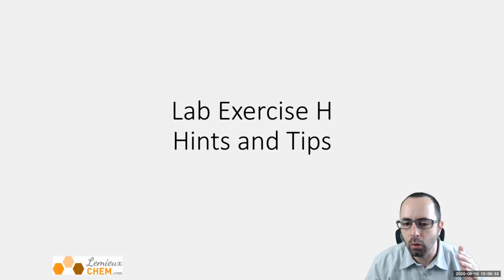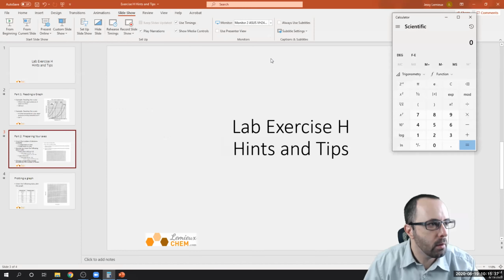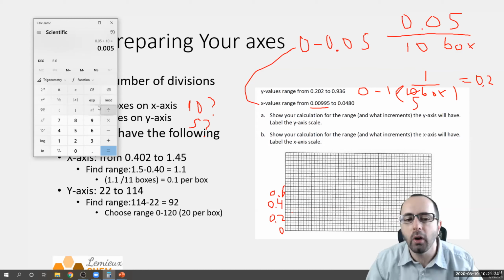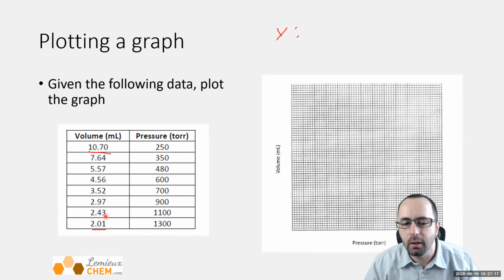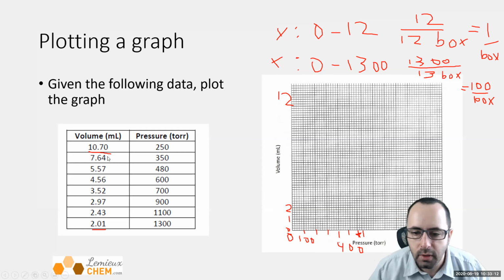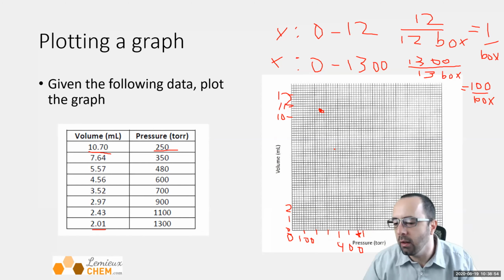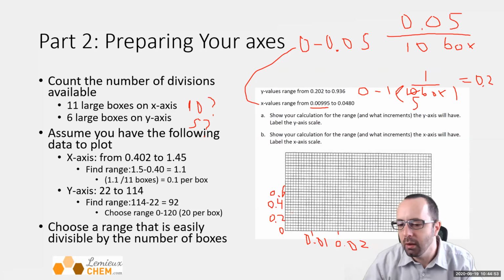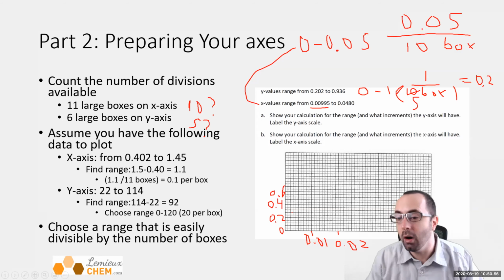Lab Exercise H Tips Office Hour